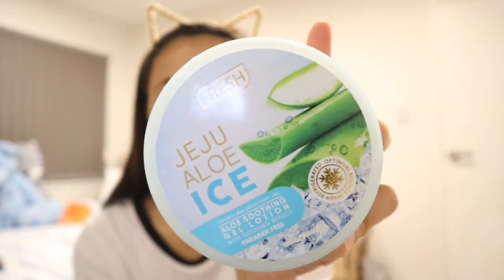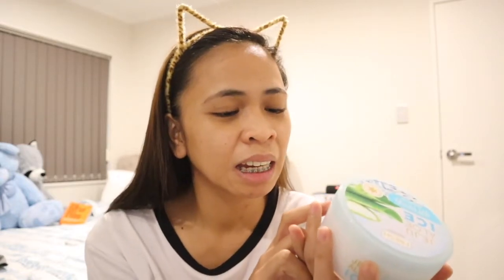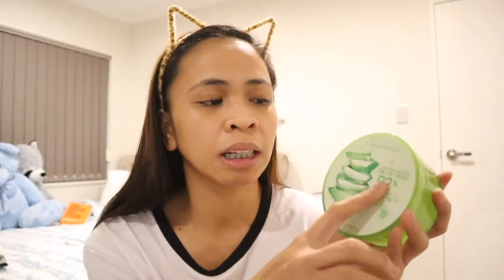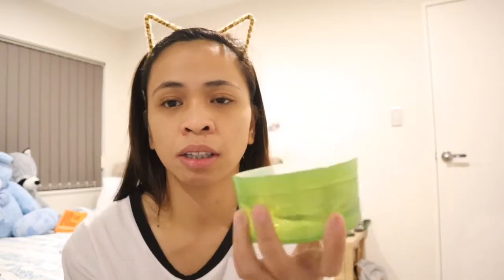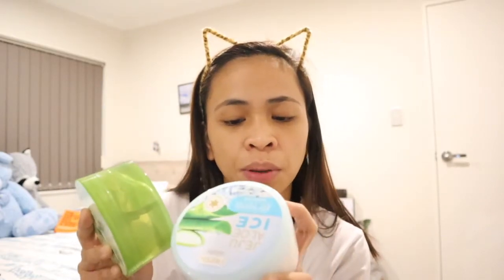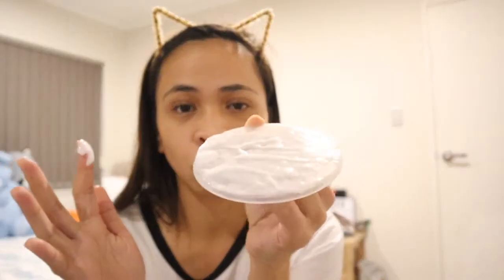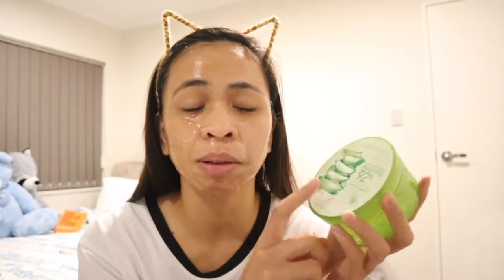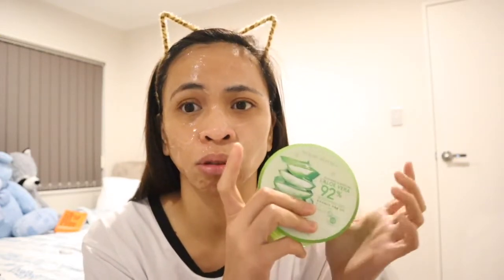NATURE REPUBLIC VS SKINLAB ALOE VERA GEL MASK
Hey everyone!

Di po ako nanuod ng videos or review bago ko to ginagawa, coz gusto ko di mainfluence yung sasabihin ko regarding this two products..
So ito na po, base sa experience ko..

Maganda naman both depende yan sa skin type nyo eh..
Sana may natutunan kayo sa video na iteeey..
Kita kits sa susunod na video 😘

Products mentioned:
Nature Republic 92% Aloe Vera soothing Gel Mask — Yesstyle
SkinLab Ice Jeju Aloe Vera Mask— Philippines Watsons

Don’t forget YOU ARE BLESSED BEYOND MEASURE AND LOVED BY OUR LORD JESUS CHRIST! ❤️

Regards,
Vhir